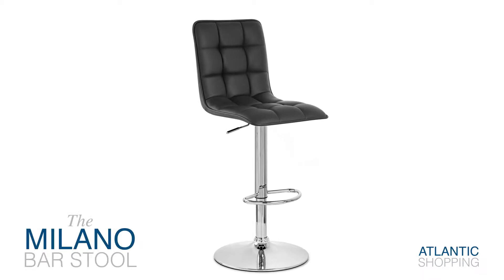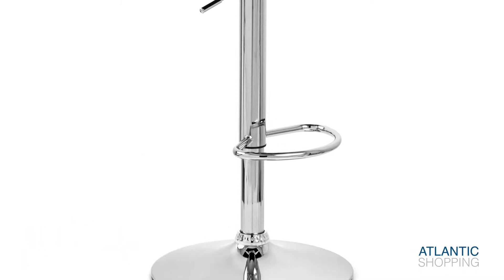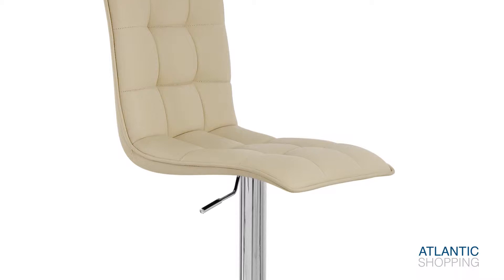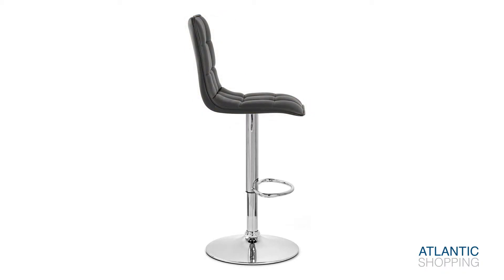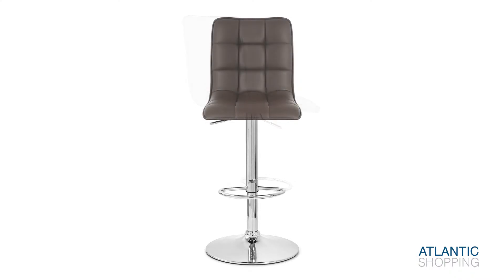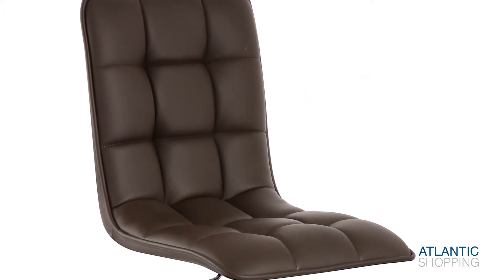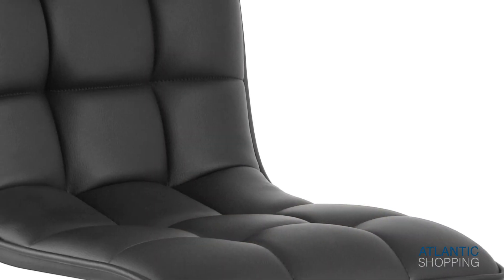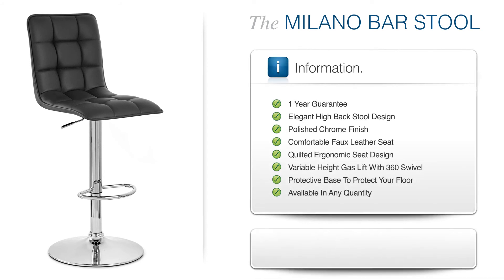Milano Bar Stool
The Milano Bar Stool is primed for great things. The padded seat exudes a combination of charm and class. Moreover, the gleaming metalwork produces a sophisticated sheen, leaving you with a stool that makes a demure difference.